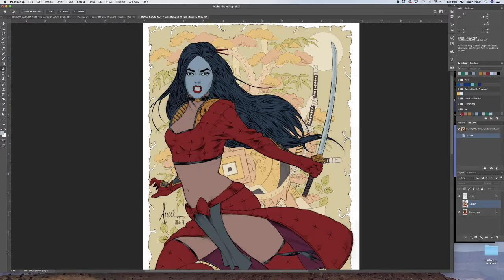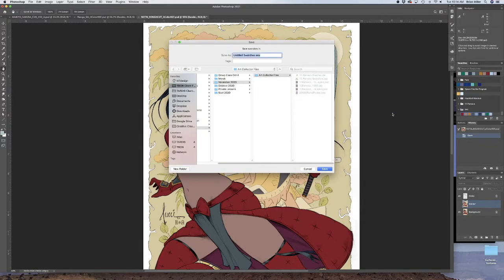How to use the NEW Color Swatch Palette in Photoshop 2021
Adobe Photoshop 2021 includes an all new Color Swatch palette. We will show you how to use the new features and explain why this new Swatch palette may not behave like the one you are used too!

I hope this video inspires you to create amazing art and designs with Photoshop.